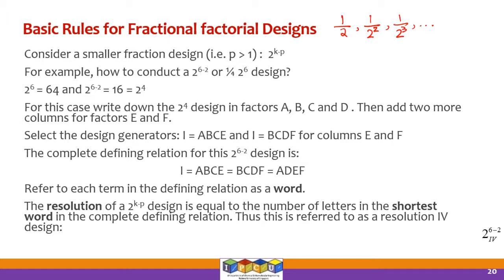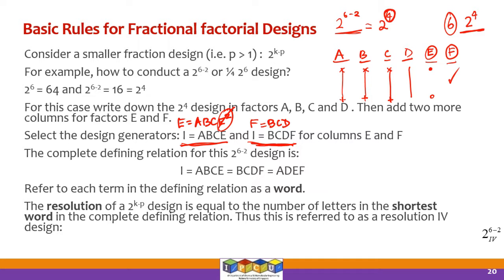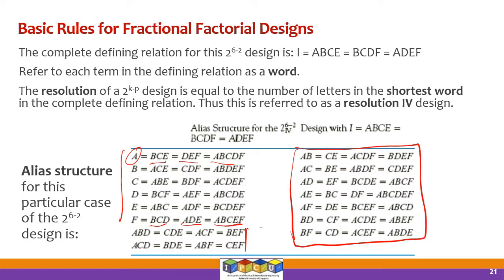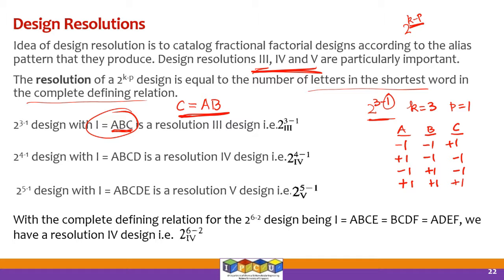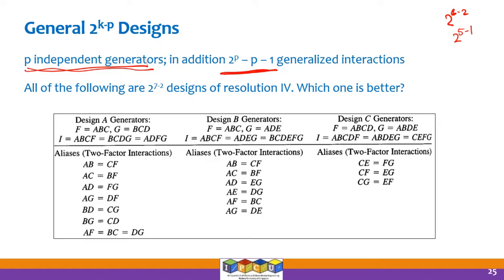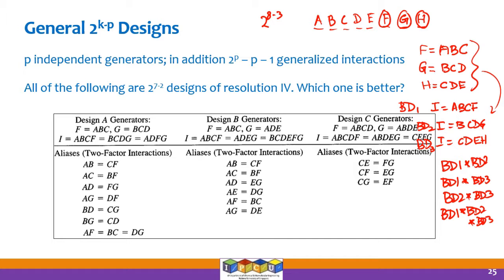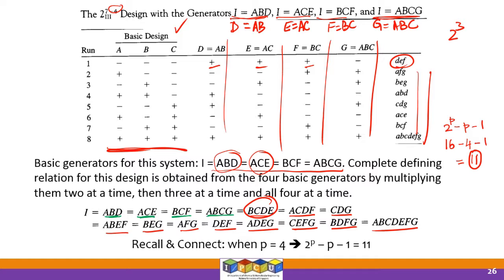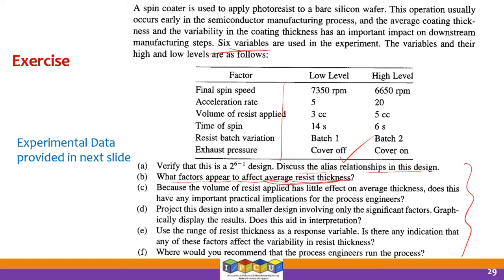Design of Experiments Video Segment 5 Resolution of Experimental Designs Published